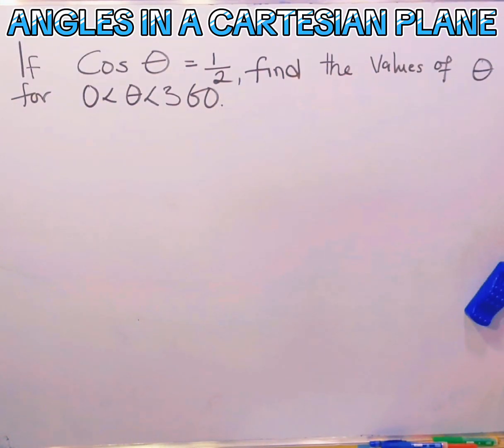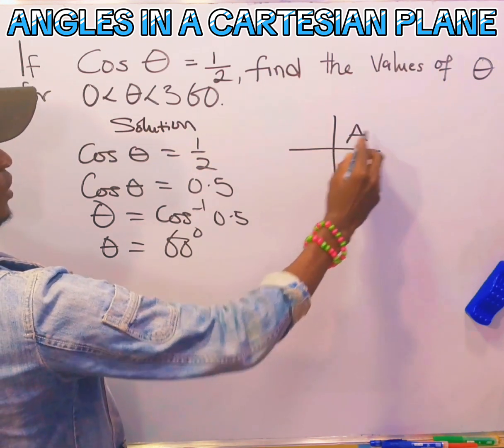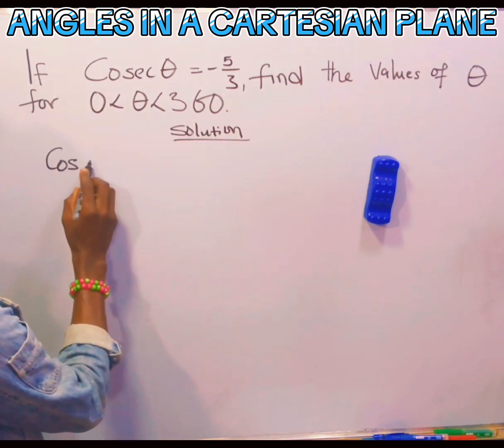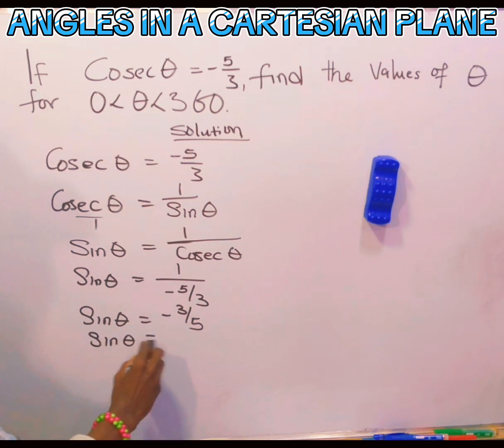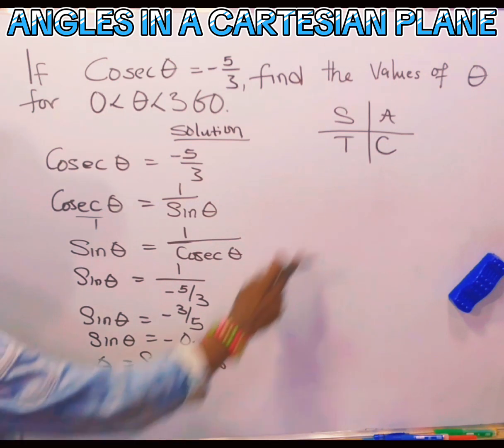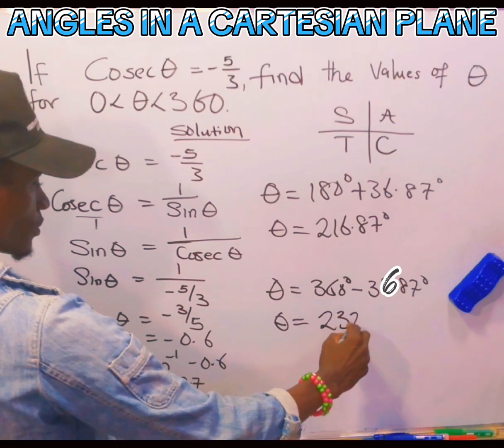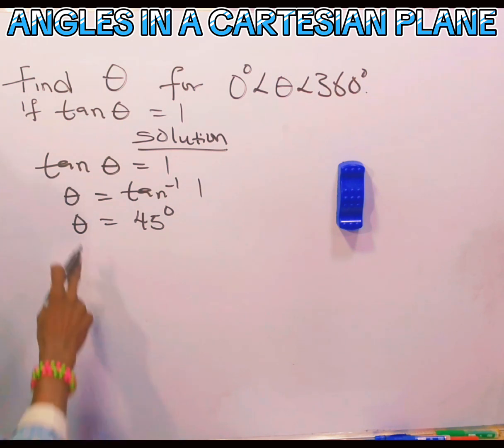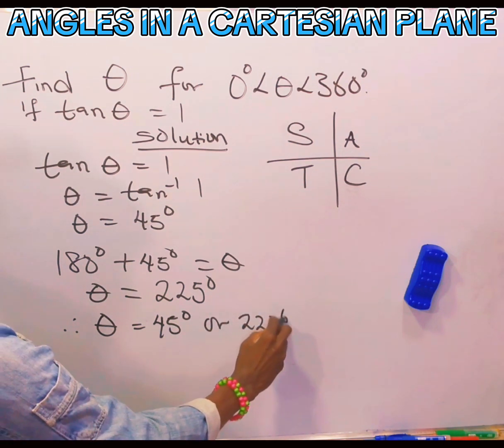Angles in a Cartesian Plane(Calculation)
Angles in a Cartesian Plane/if ran¢=1 find the values of ¢ fit 0 is less than tita a tita is less that 360/Applying Trig ratio/Learn with Mr Abdul/@HARMLESS-09